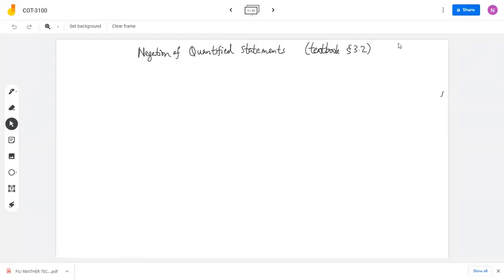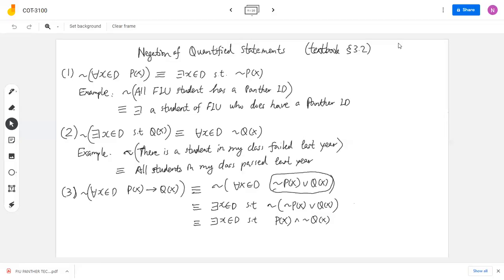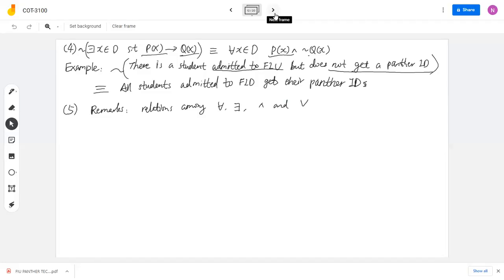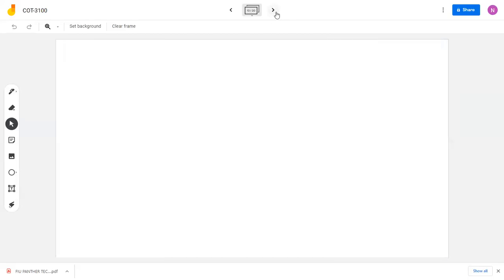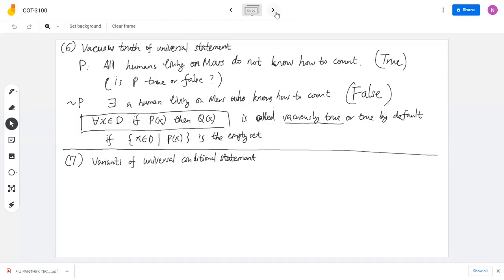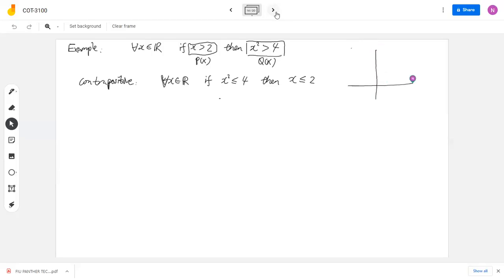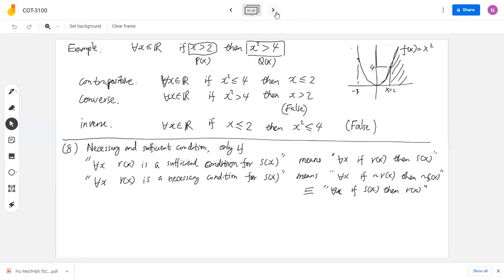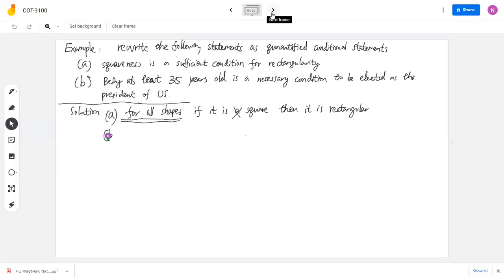COT 3100 - Discrete Structures - Lecture 14: Negating Quantified Statements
This lecture for COT 3100 Discrete Structures covers the rules for negating quantified statements (Textbook S3.2).

Topics covered:
* Rule 1: Negation of Universal Quantifier (∀, "for all"): ~(∀x, P(x)) ≡ ∃x s.t. ~P(x).
* Rule 2: Negation of Existential Quantifier (∃, "there exists"): ~(∃x s.t. Q(x)) ≡ ∀x, ~Q(x).
* Rule 3: Negation of Universal Conditional: ~(∀x, P(x) - Q(x)) F0 ∃x s.t. P(x) ∧ ~Q(x).
* Verbal Examples: Applying the rules to sentences like "All FIU students have a Panther ID" and "All students good at math must be good at programming."

Course: COT 3100 - Discrete Structures